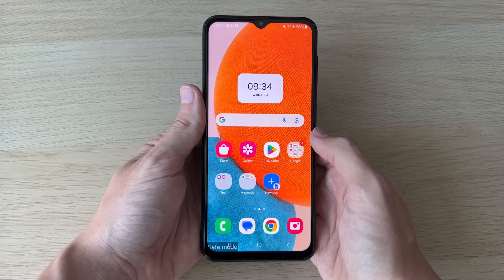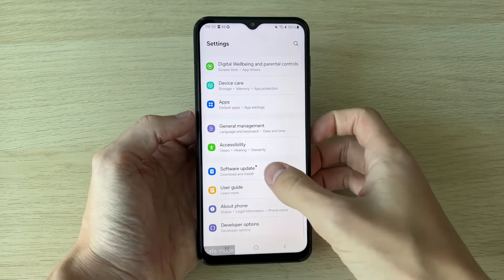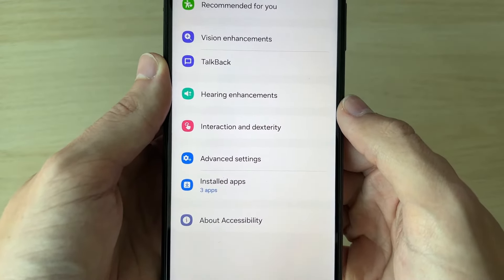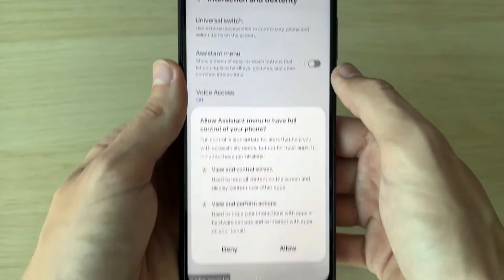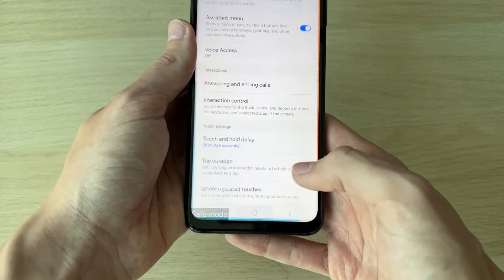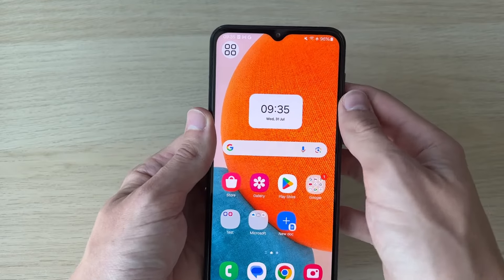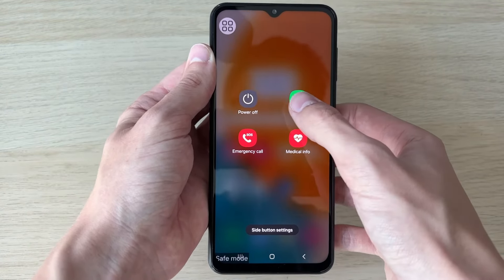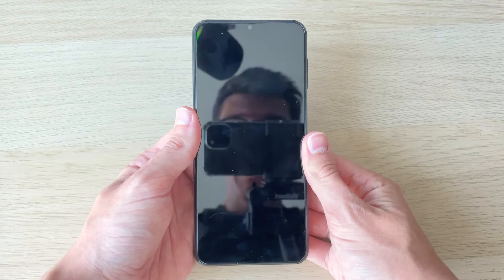How To Turn Off Safe Mode Without Power Button - Full Guide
Learn how to turn off safe mode without power button in this video.

GuideRealm